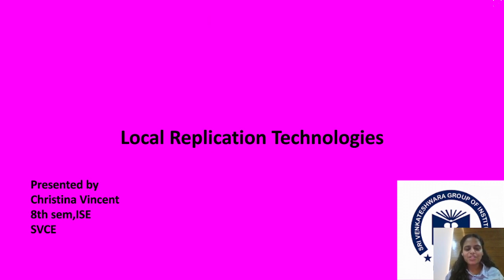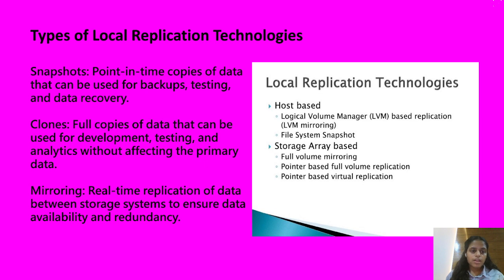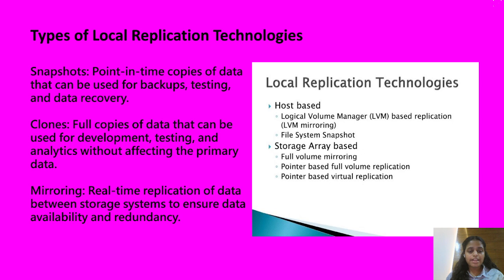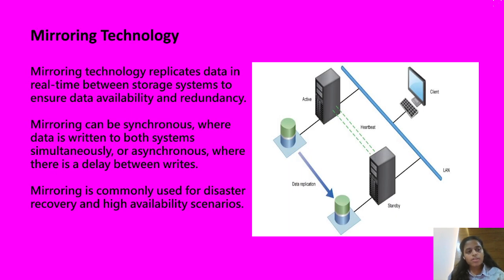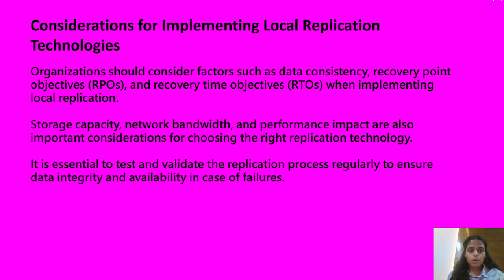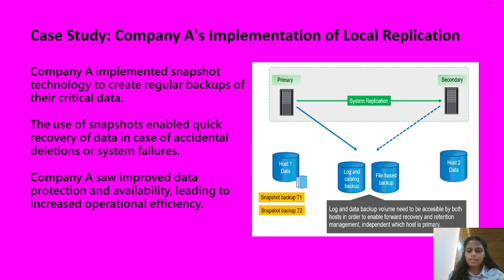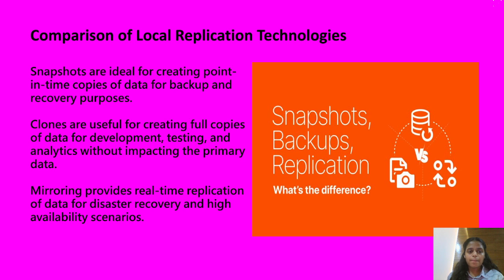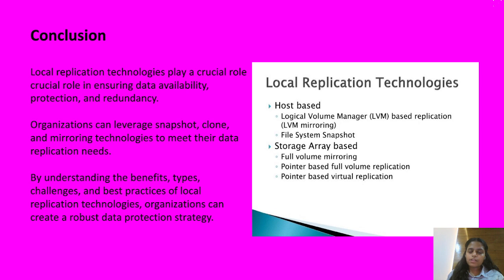LOCAL REPLICATION TECHNOLOGIES-STORAGE AREA NETWORK